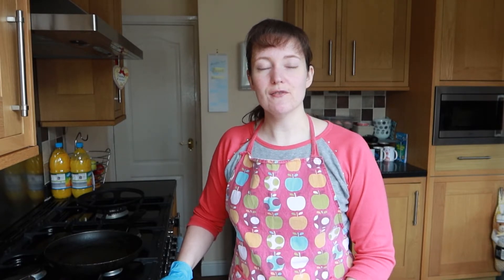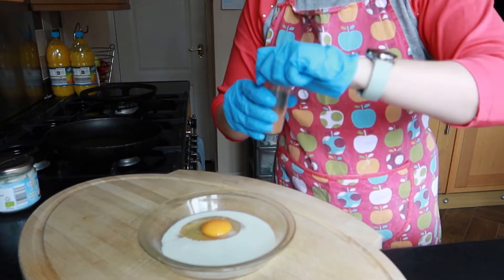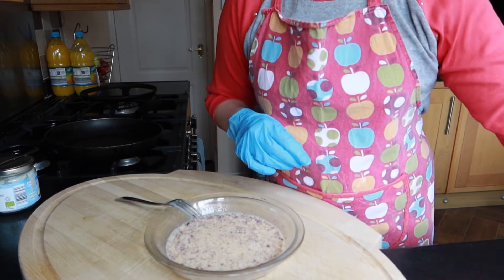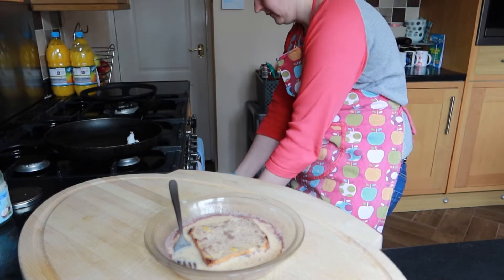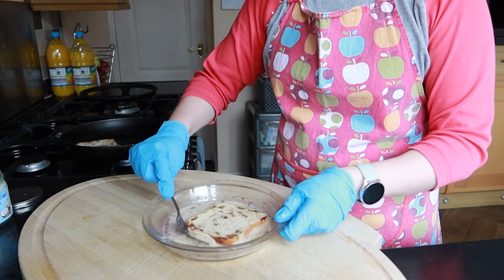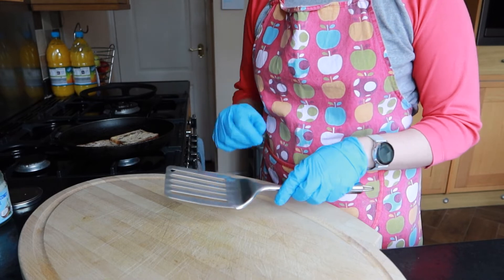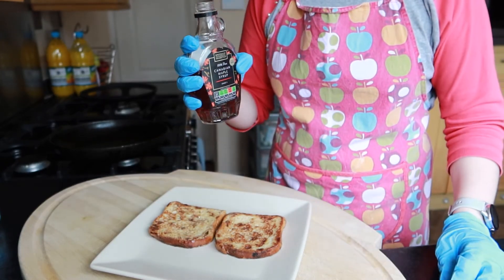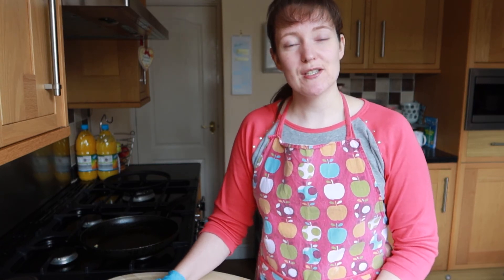Eggy bread / Sweet French Toast with Emz Makes and Bakes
Today’s video is how to make delicious Eggy bread/Sweet French toast.

I have included the ingredient lists in the video for you to screenshot. You will also need some Coconut Oil for frying.

I topped my Eggy Bread with Maple Syrup. You can top with anything you like.

Hope you like this video and it inspires you to make your own Eggy bread as a treat or for someone special to you. Enjoy!

Music used - Intro/outro - Ran the man, Made of sun
Main music - Daxten Wai - Summer Nights (instrumental)